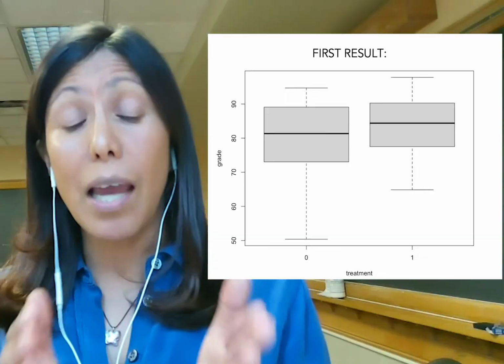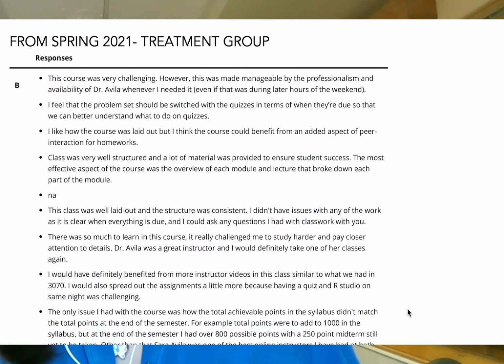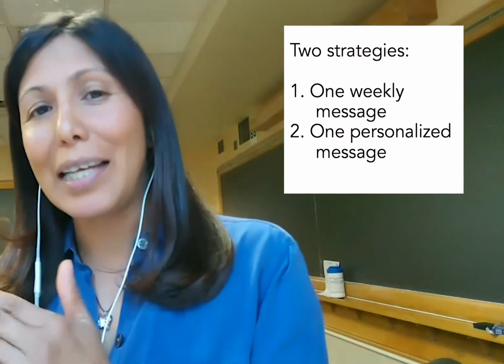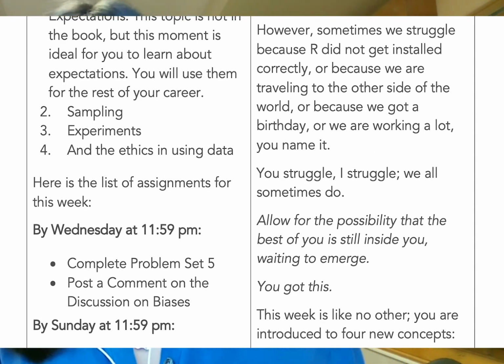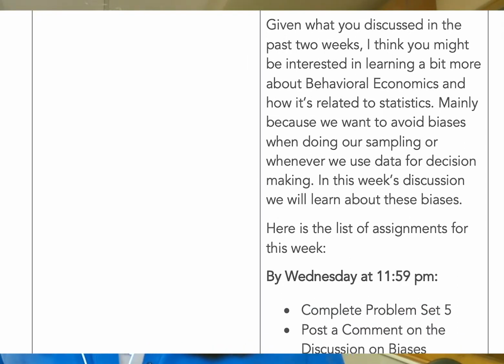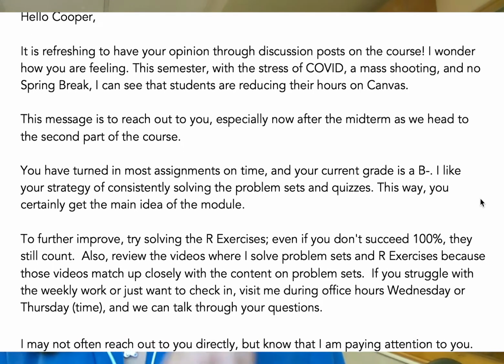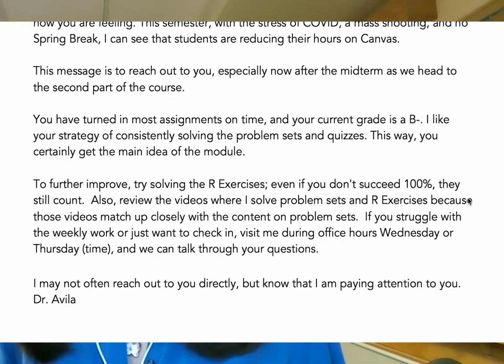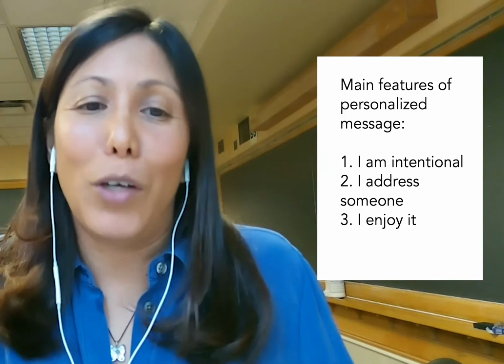AVILA COLTT2021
Sara Avila's ten-minute presentation on Teaching at the Colorado Learning and Teaching with Technology Conference in May 2021.